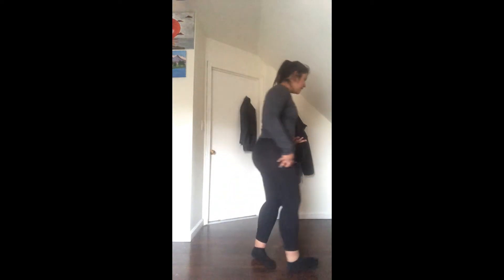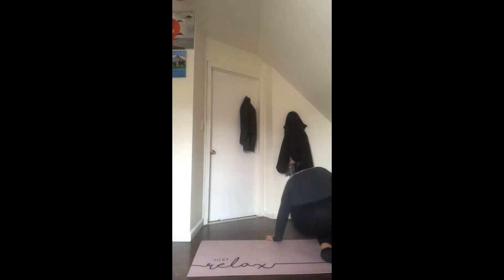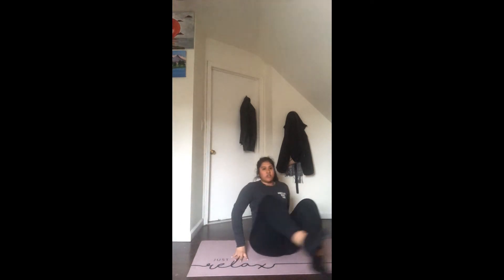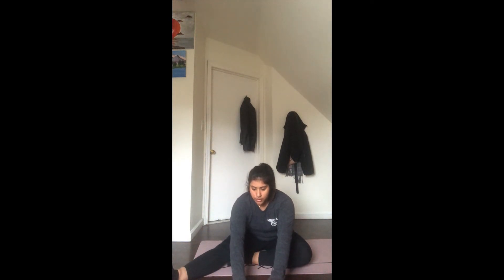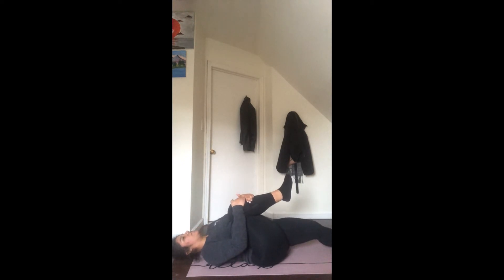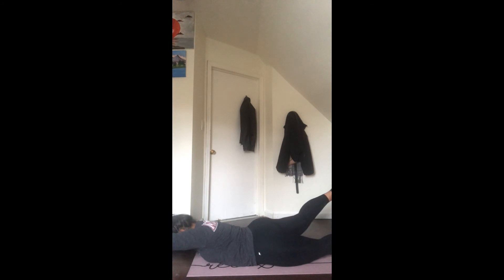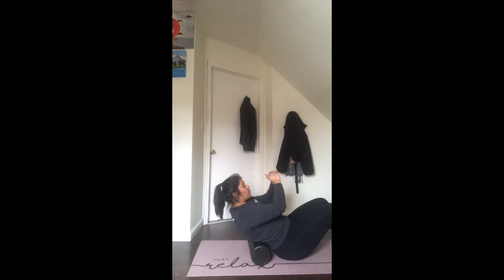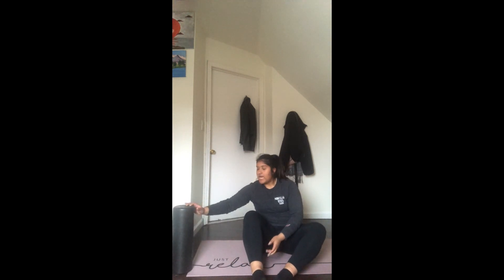At Home with Kat - Stretch Series - Episode 3 - Thursday 3/26/2020